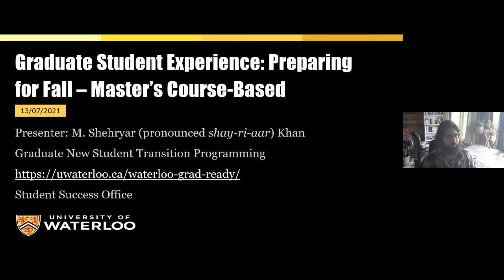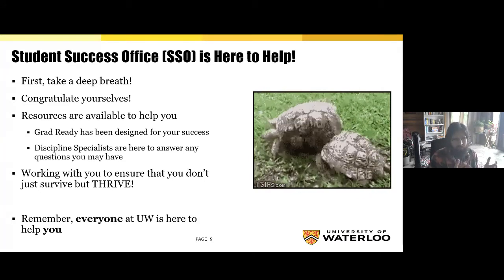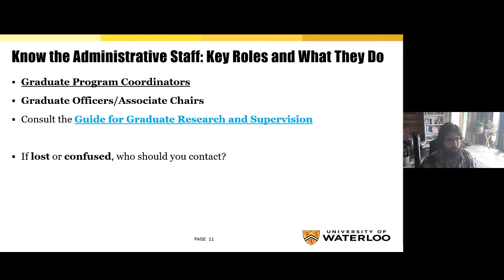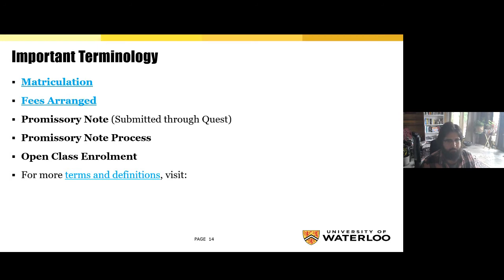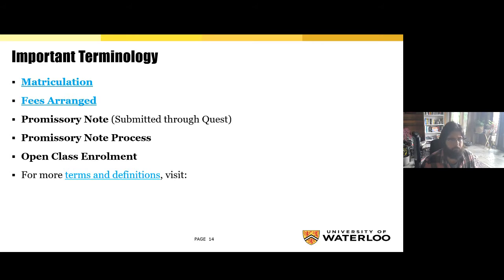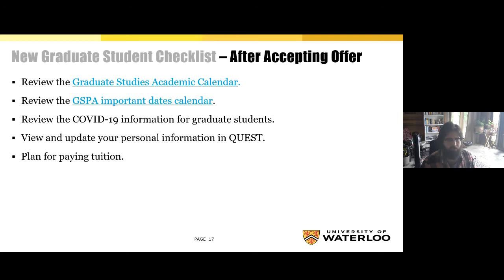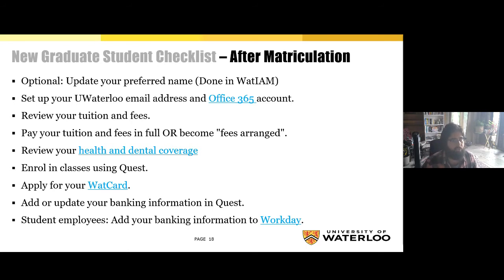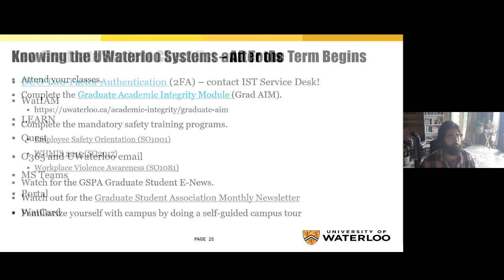Preparing for Fall (Master's coursework)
On Tuesday, July 13, The University of Waterloo hosted a live session for all incoming Master’s coursework students to provide information about what to expect as you transition into your new graduate program, what services are available to support you, and what you need to know about online learning.

Want more information about Waterloo Grad Ready programming and live sessions?